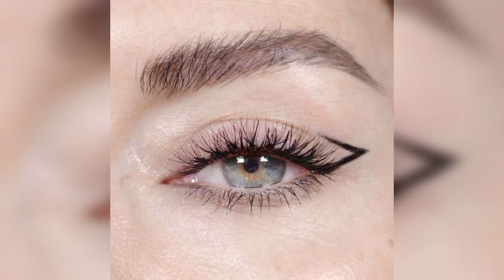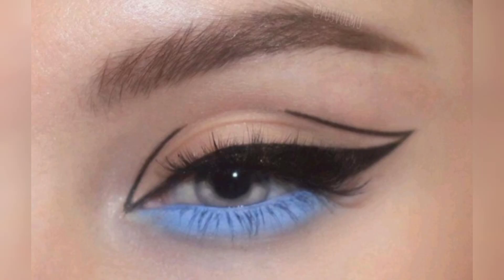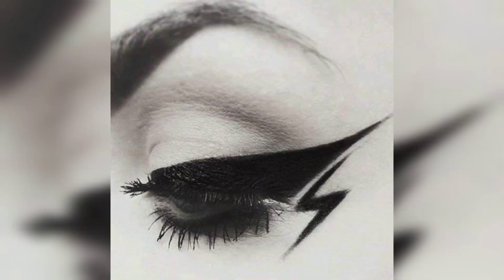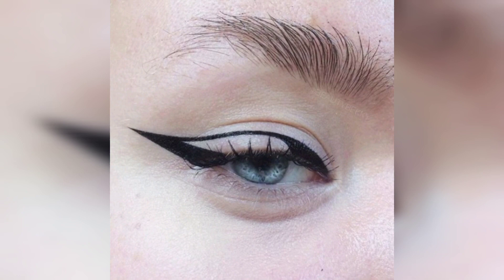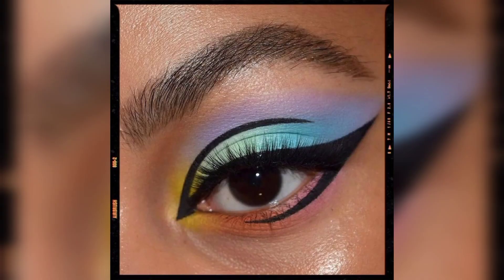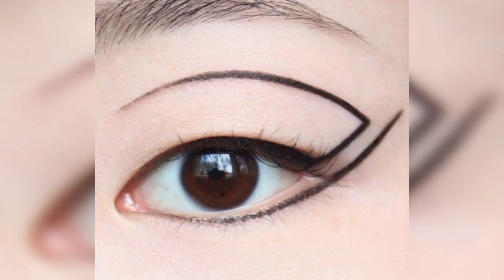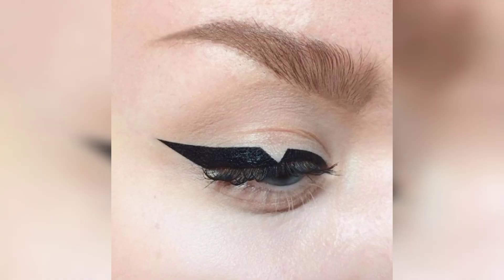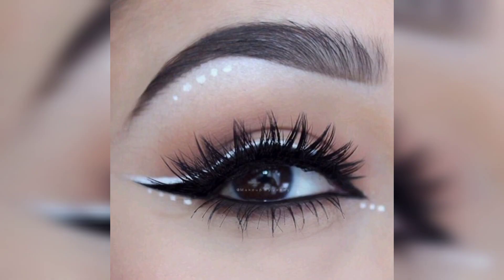Creative eye liner ideas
eyeliner

eyeliner styles

eyeliner tutorial

eyeliner looks

eyeliner for hooded eyes

eyeliner ideas

stylish eyeliner ideas